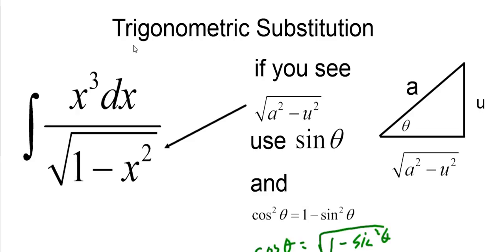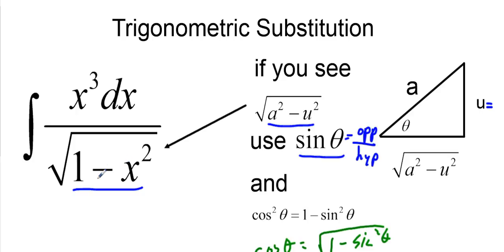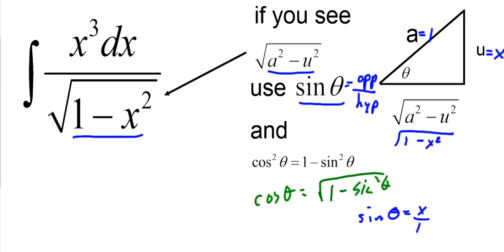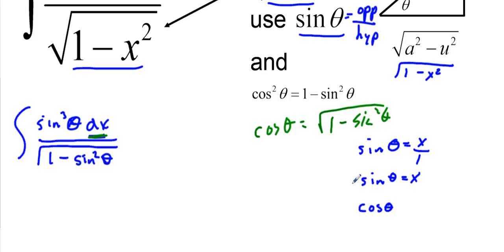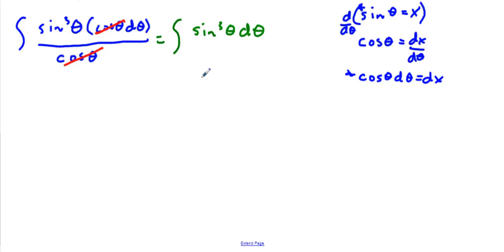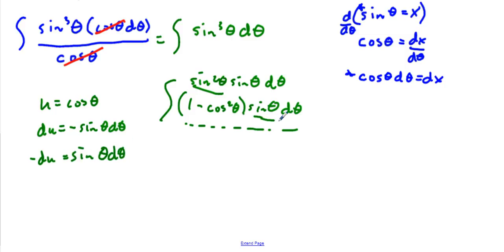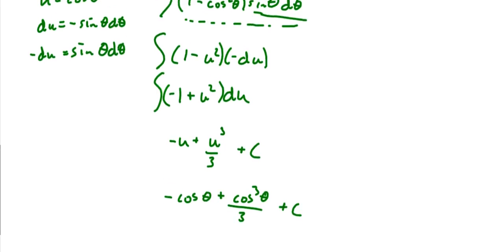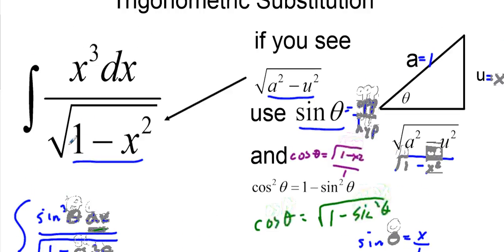Trig Sub using sin ratio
Explination on how to use Trig substitution using the sine ratio.